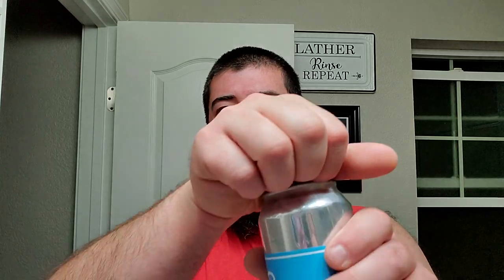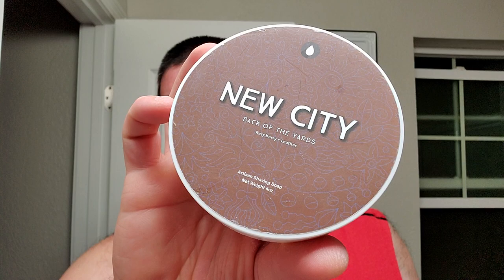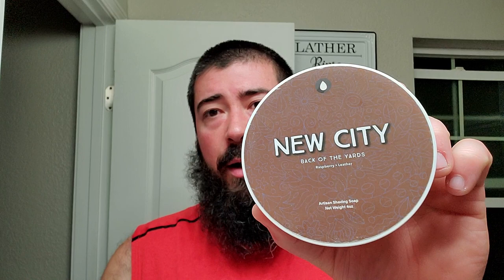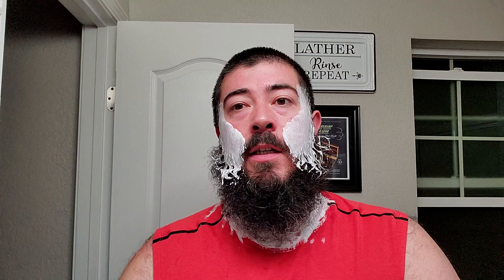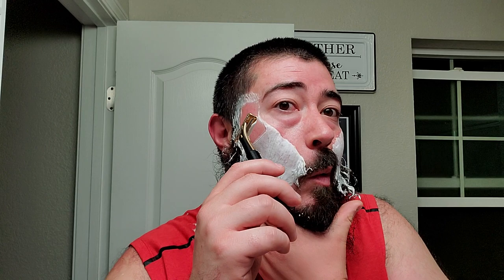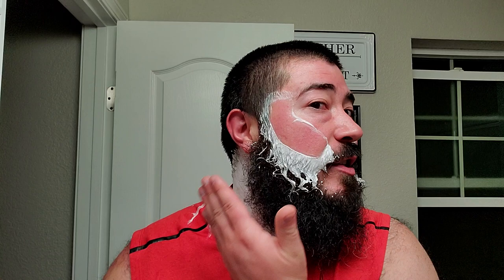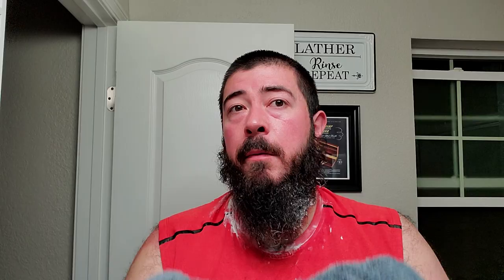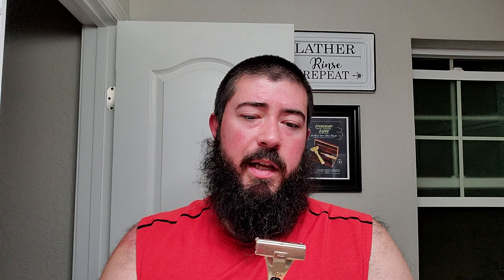Oleo Soapworks New City & Good Oleo, Lutin Brushworks Badger Brush, Schick Golden 500 Injector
In this video I use a couple of my favorite items in the shave den. Oldies but Goodies as far as my shave gear collection goes.

Items Used:
•Oleo Soapworks New City Soap & Aftershave Splash & Good Oleo Pure Oil Blend
•Lutin Brushworks Badger Brush
•Schick "Golden 500" Injector
•Supply Injector Blade